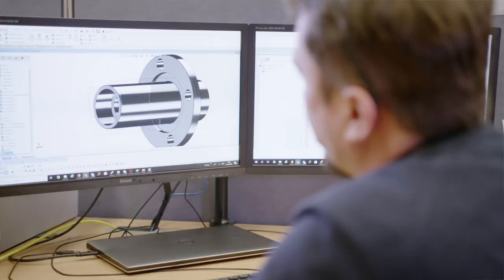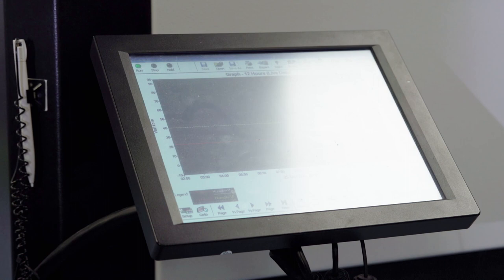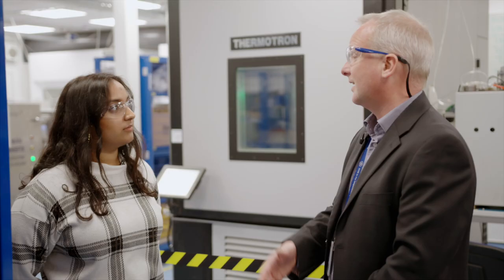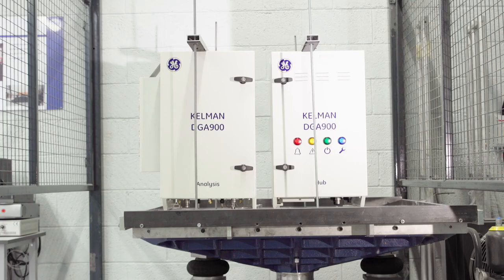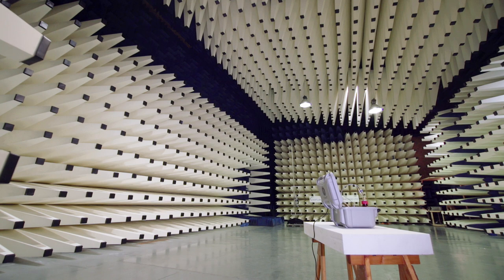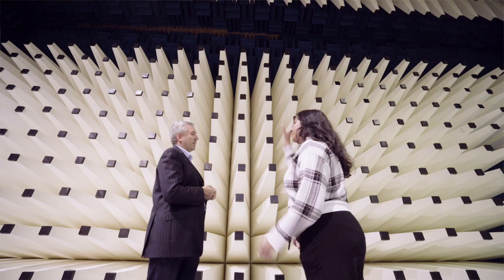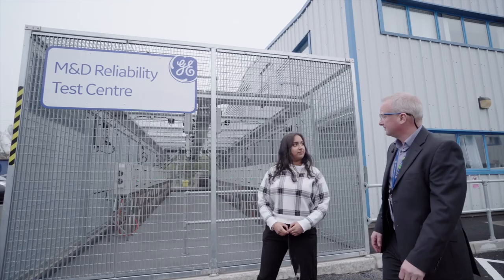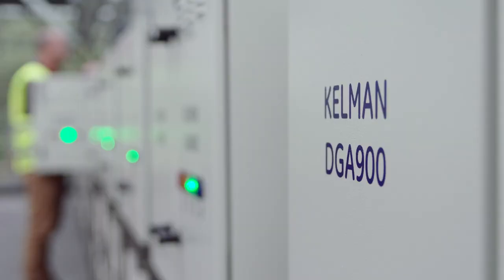GE M&D Quality Vlog # 2: Product Design (2019)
Overview of how GE's Monitoring & Diagnostics product line approaches quality in its product design.

Note: This video was originally recorded in Autumn 2019. Subsequently COVID19 safety procedures and plant layout changes have been implemented by GE so as to best protect our employees, business partners and customers.